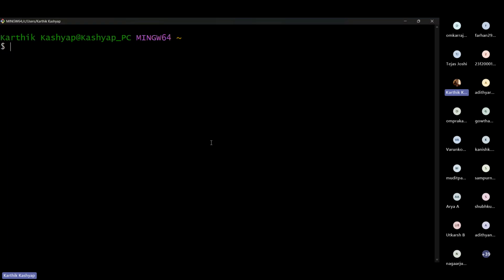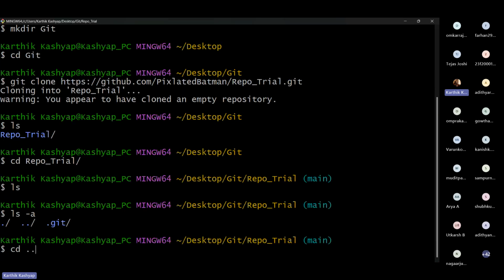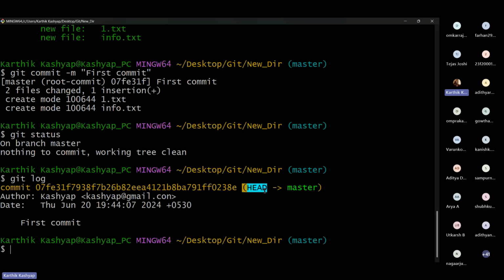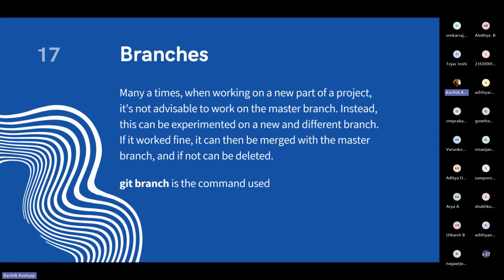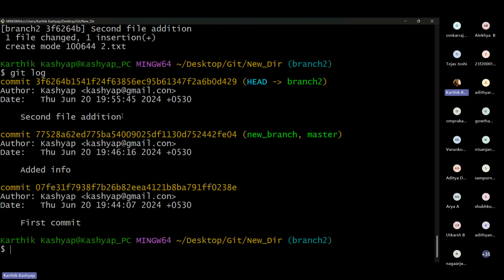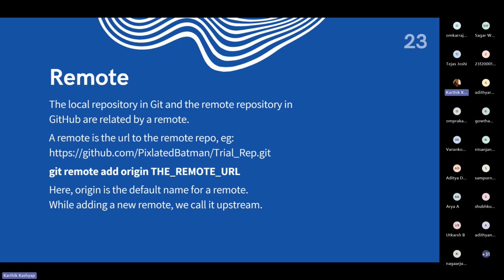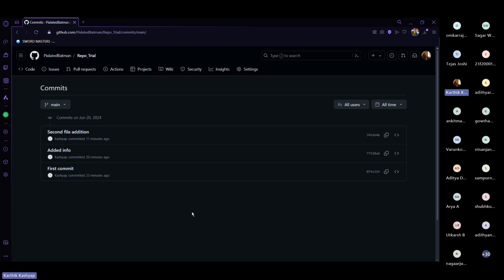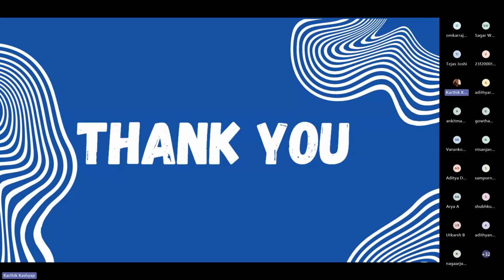Session 2 | CodeCrafts | Programming Club | Summer School 2024